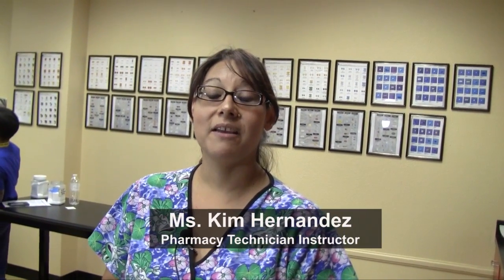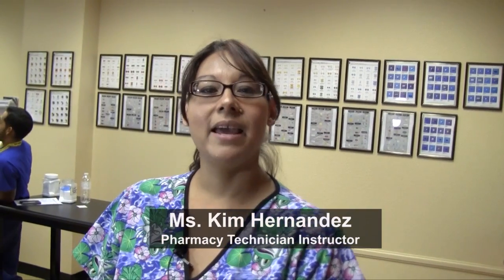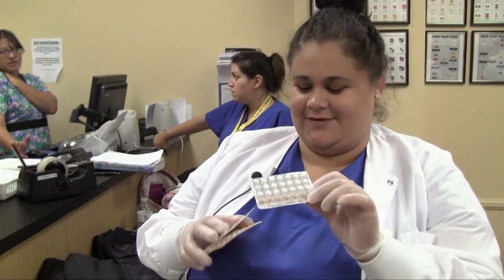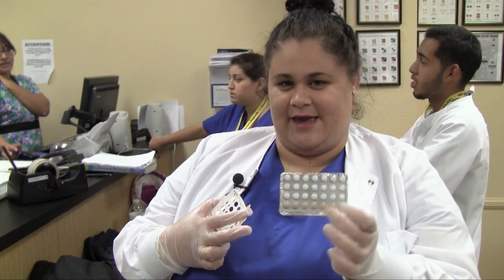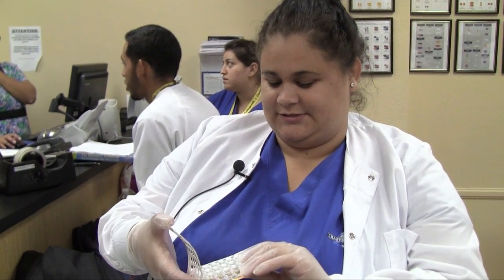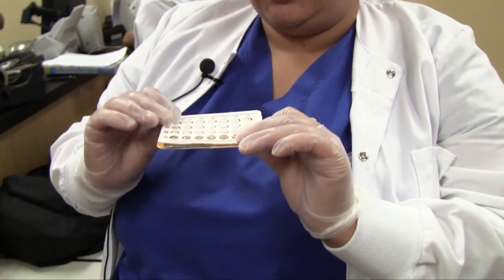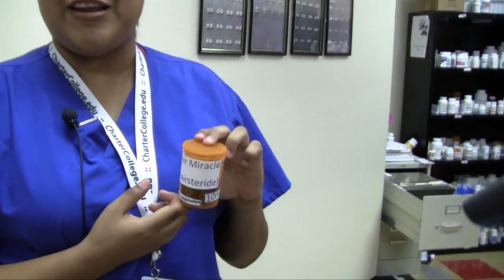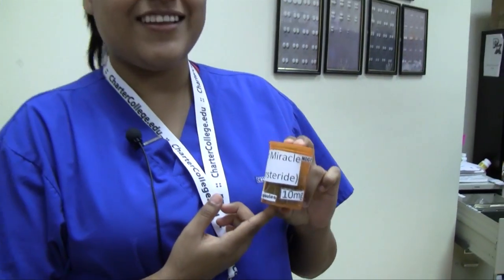Lancaster Pharmacy Technician Students In The Lab | Charter College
In this video, Charter College pharmacy technician students at the Lancaster campus are learning the process of making drugs for approval by the FDA.